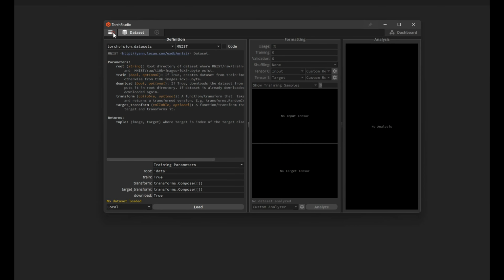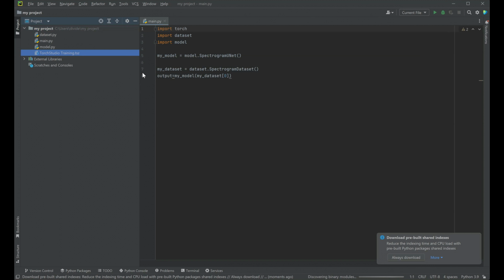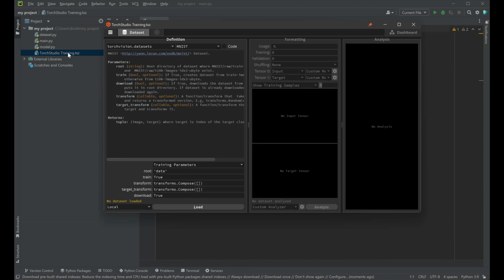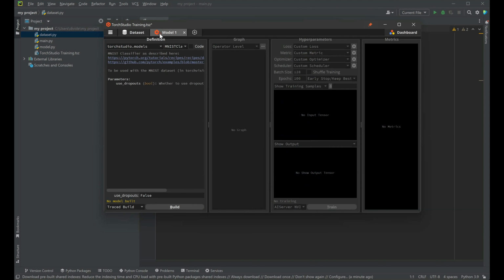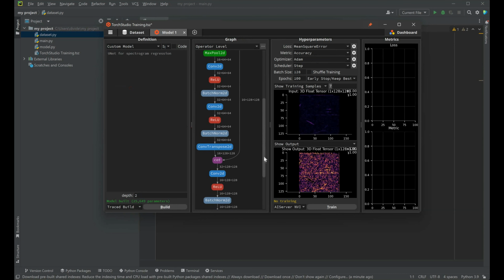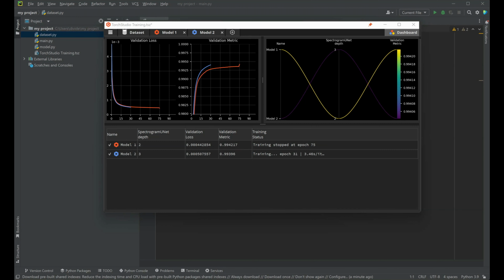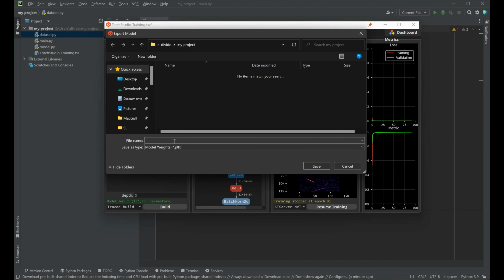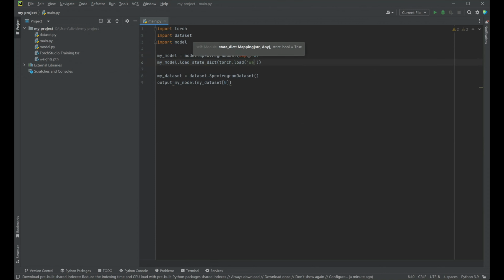TorchStudio PyCharm Extension